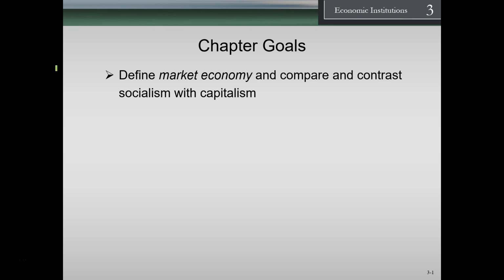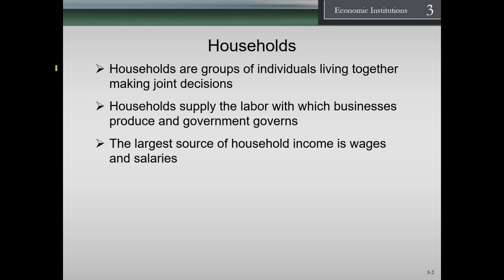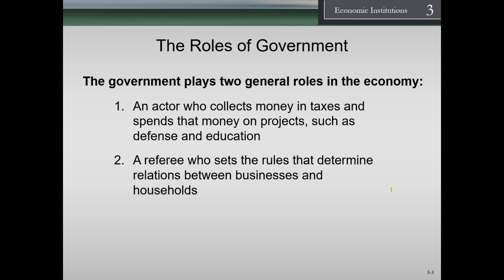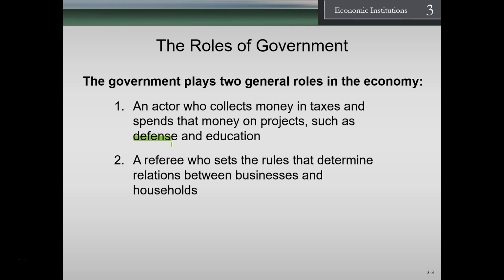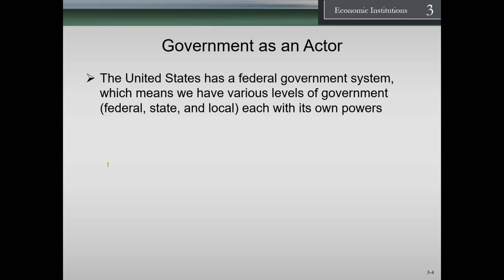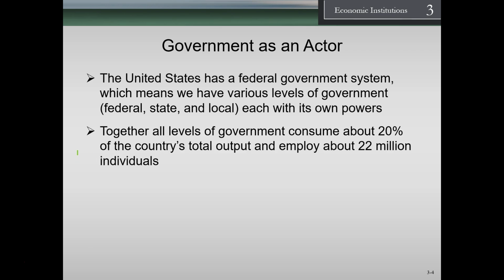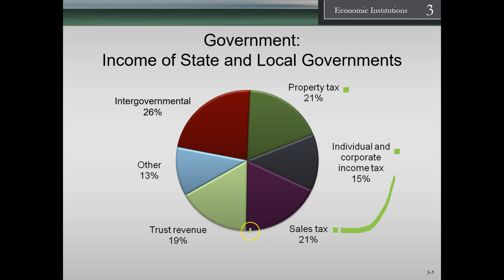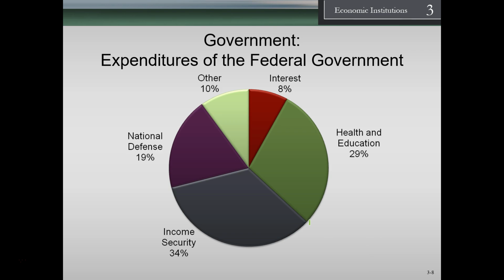Economic Institution Ch. 3 Part 3-Economics